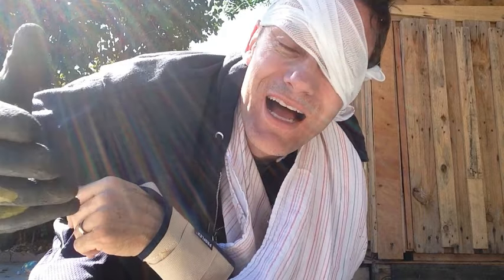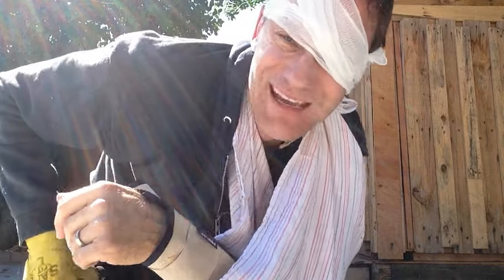DIwhY Guy (Hammer Time)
Want to know how to use a hammer properly? Yeah, so does this idiot. The latest DIwhY Guy is at it again.